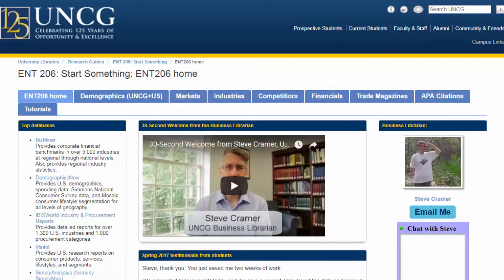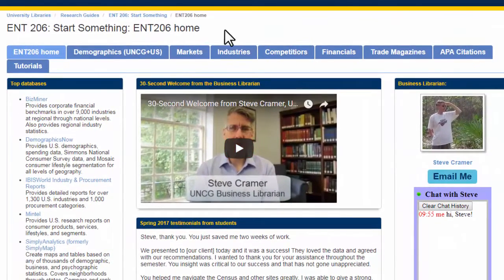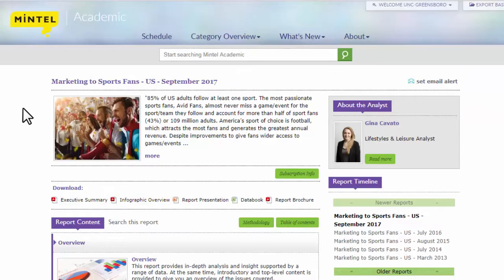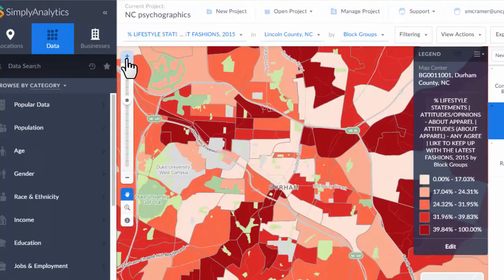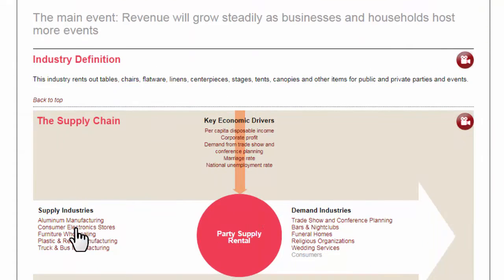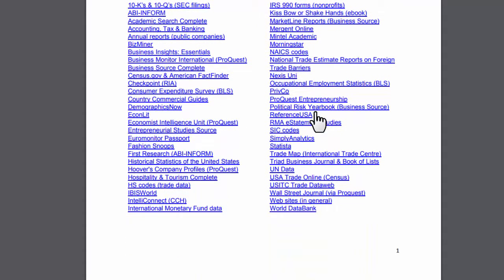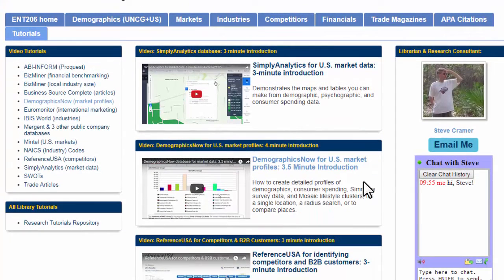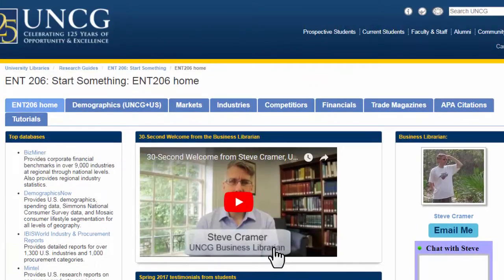ENT/BUS206 Introduction from Steve Cramer, your Business Model Research Consultant